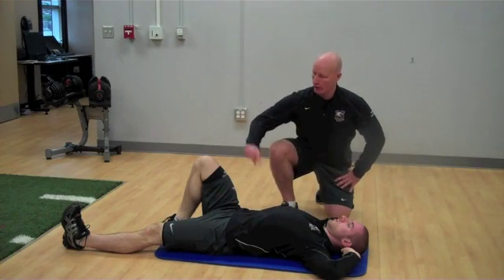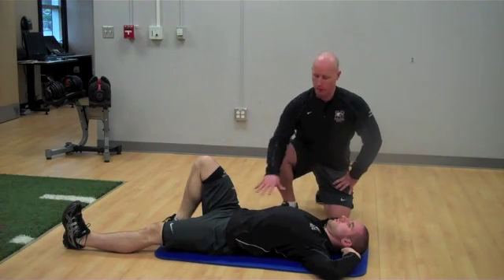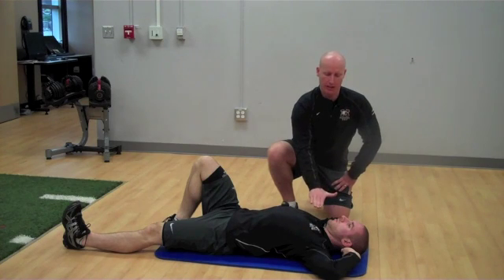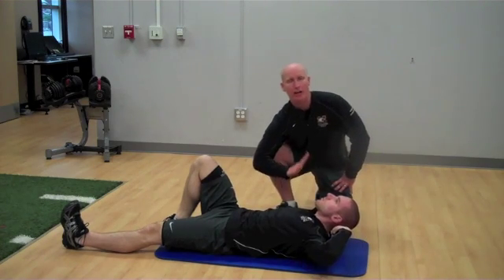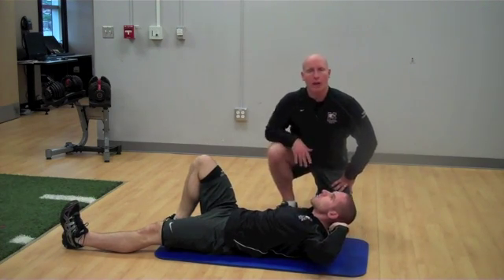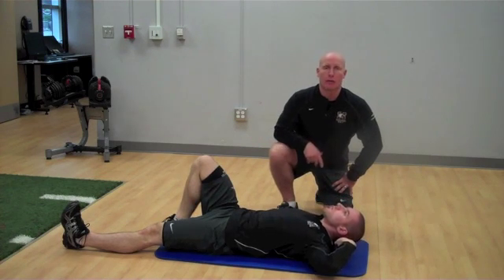L Spine-Stability-Partial curl up